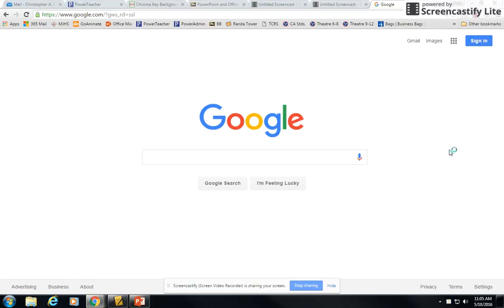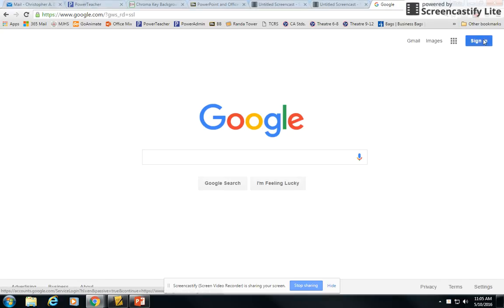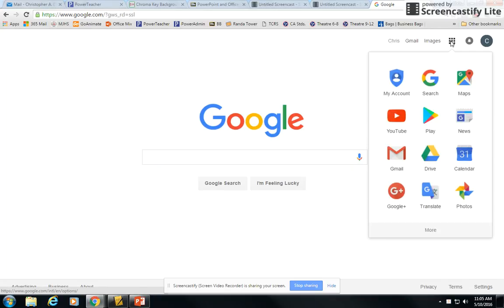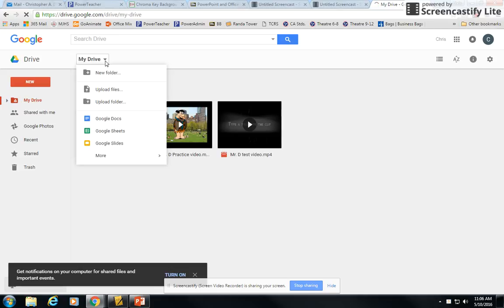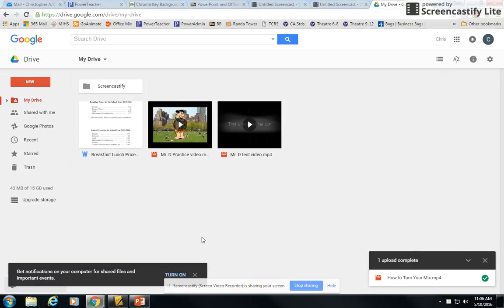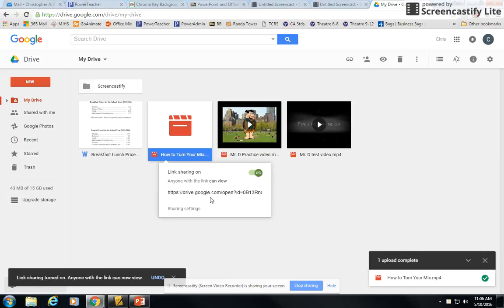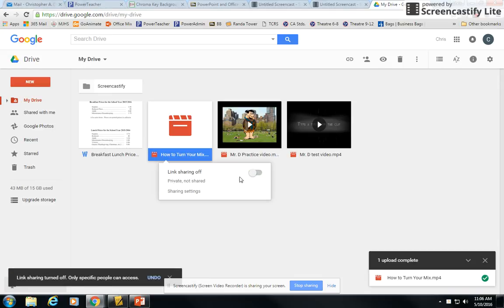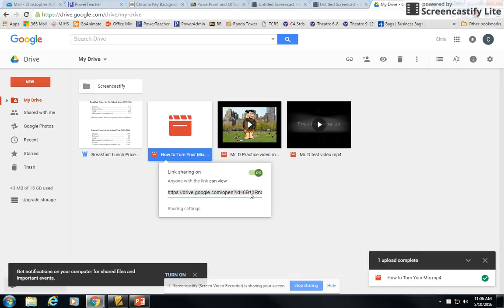How to Upload Your Video to Google Drive & Get Link